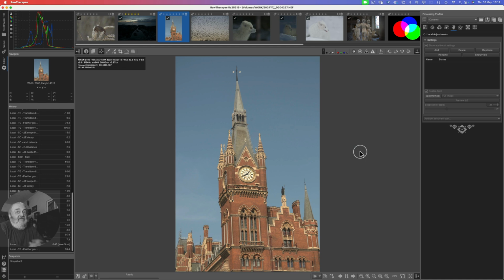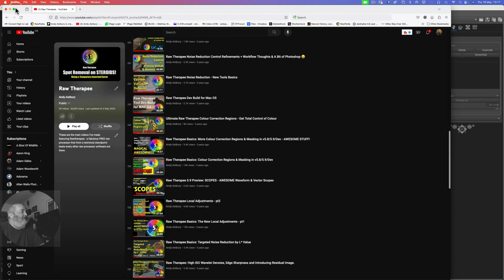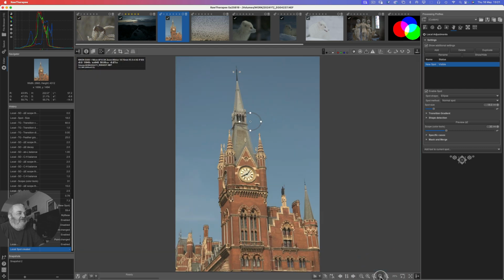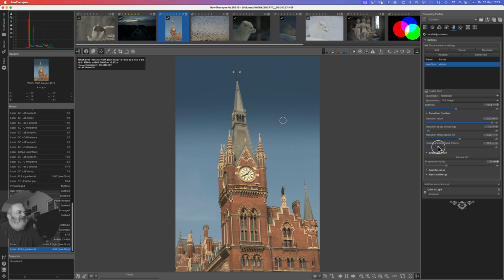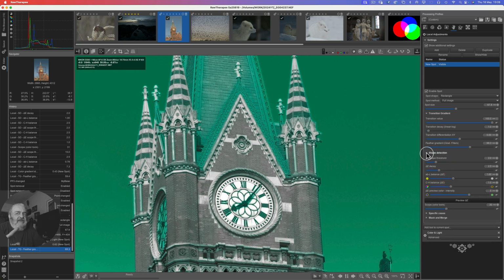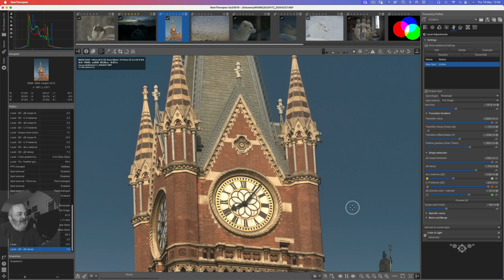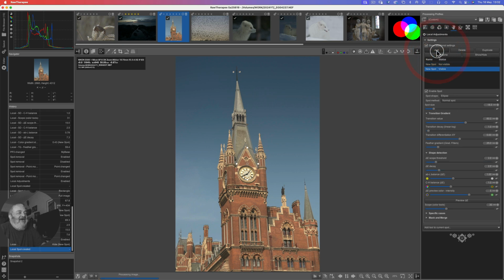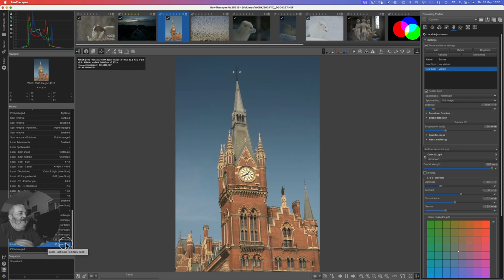RawTherapee Local Adjustments & Graduated Filters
In this RawTherapee video I'll show you how to use the Local Adjustments to create a Graduated Filter on a blue sky that is "masked" around a building.

Chapters:
00:00 Intro
04:45 Local Adjustments TOP TIP
05:55 Making  & Adjusting the Graduated Filter
16:40 Adding a Second Local Adjustment

Music: Speak The Truth - Go By Ocean _ Ryan McCaffrey